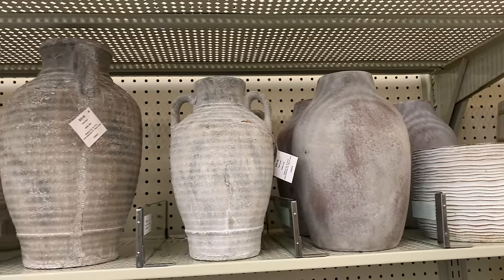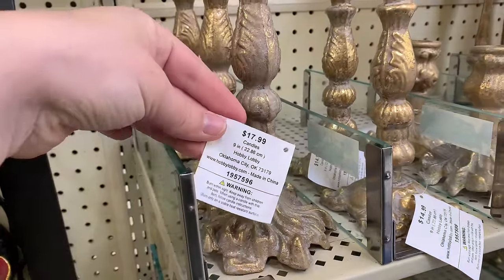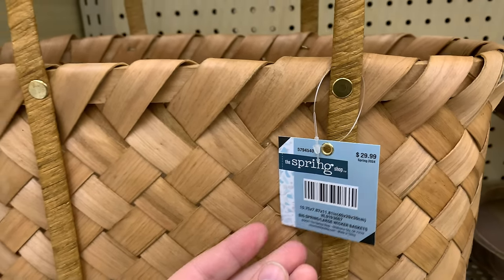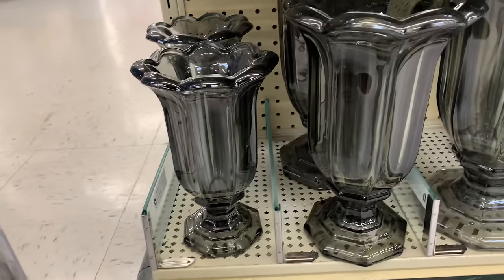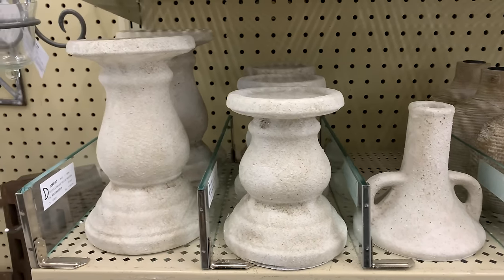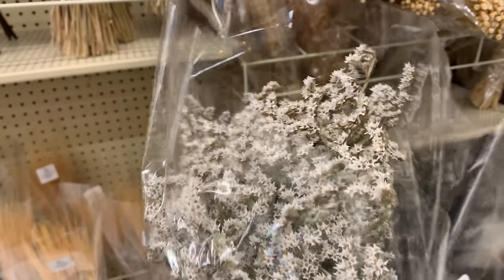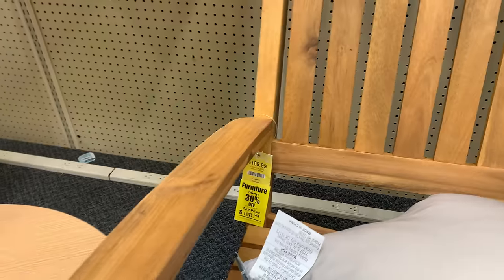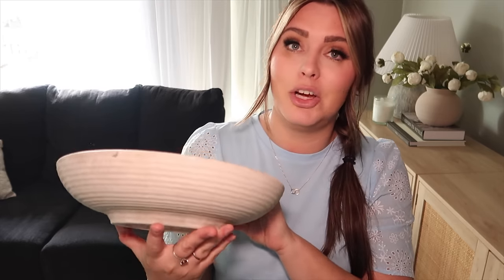2024 NEW HOBBY LOBBY SUMMER SHOP WITH ME + haul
2024 HOME DECOR | DECORATING IDEAS | SPRING HAUL 2024| HOBBY LOBBY SPRING SHOP WITH ME 2024
Welcome back to Simply Designed! Today I am heading over to Hobby Lobby.  you have a hobby lobby near you, RUN and get your hands on some of the beautiful clearance items.  Check out your local Hobby Lobby for all of these beautiful finds!